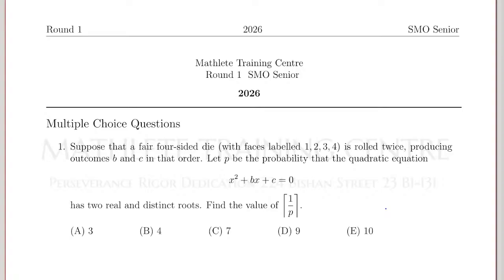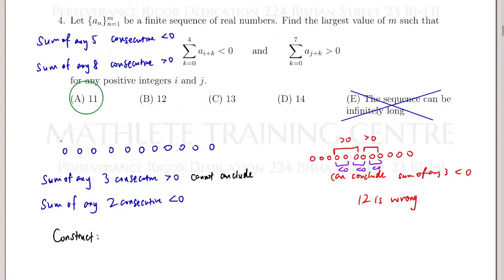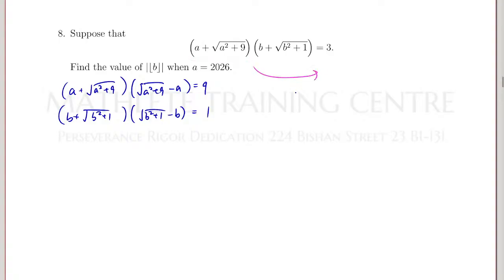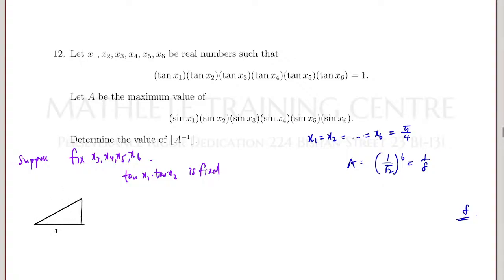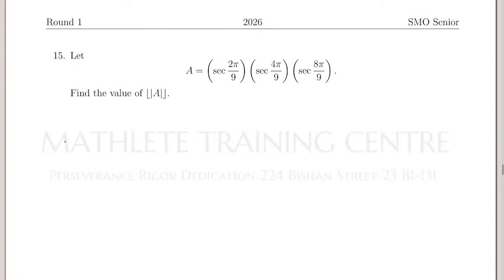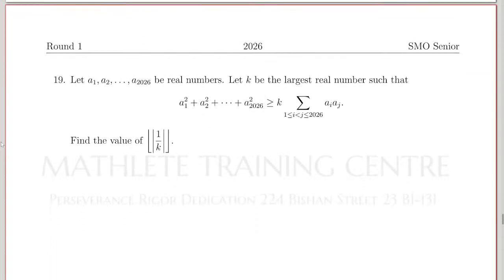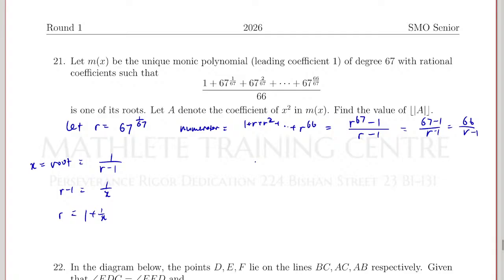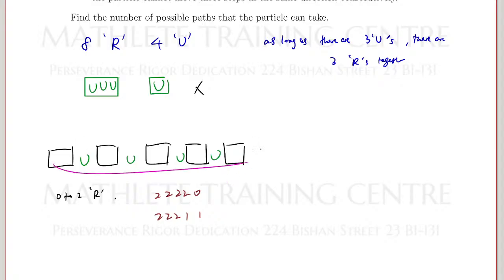2026 SMO Senior Round 1 Review